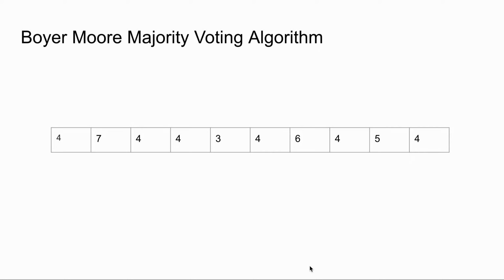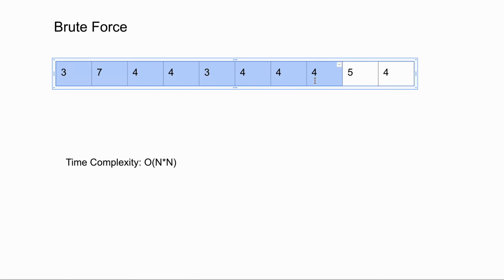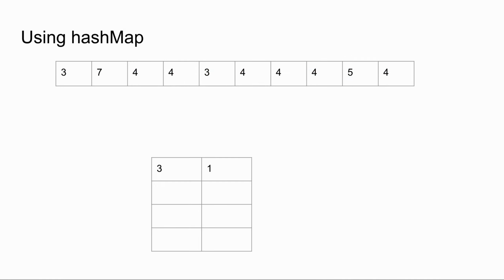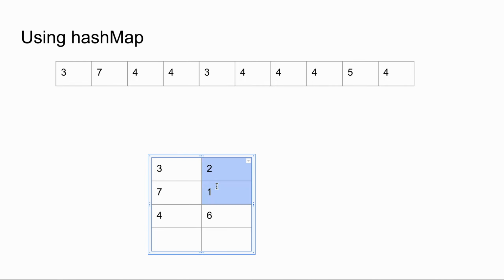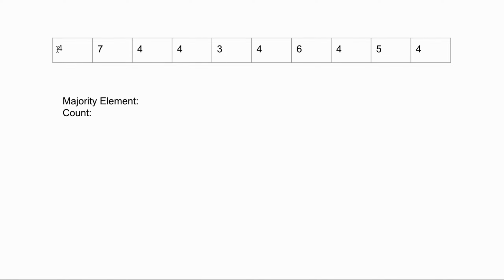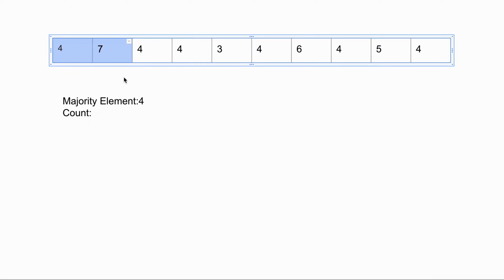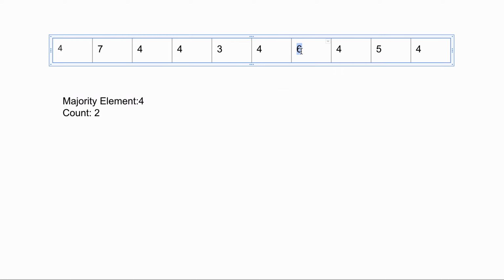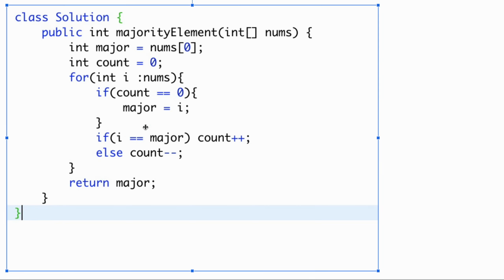Boyer Moore Majority Vote Algorithm | Amazon Microsoft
Amazon Microsoft